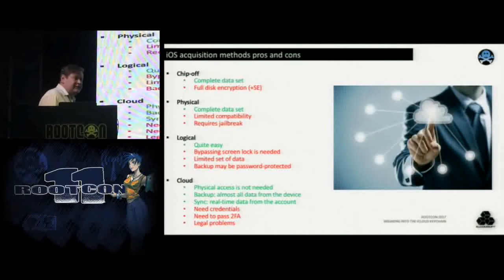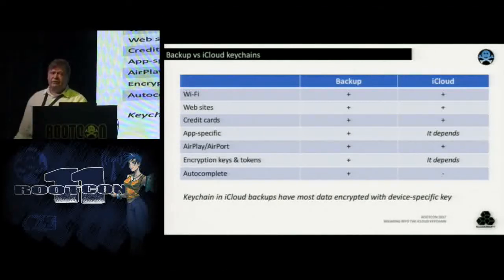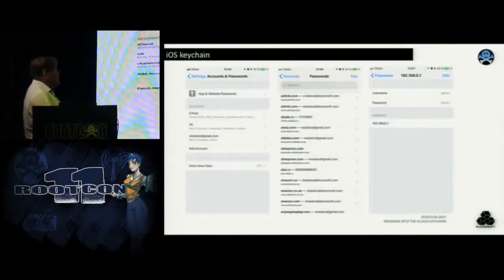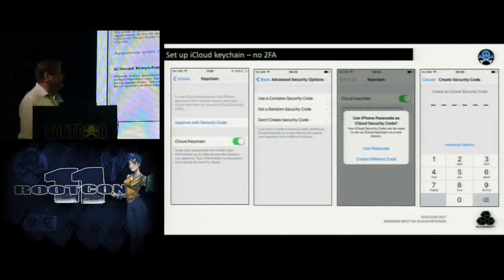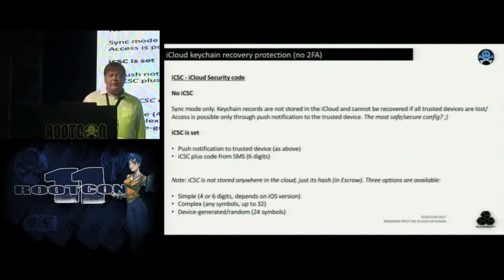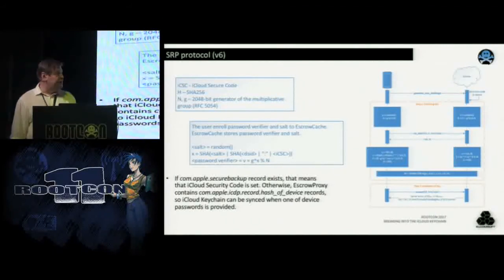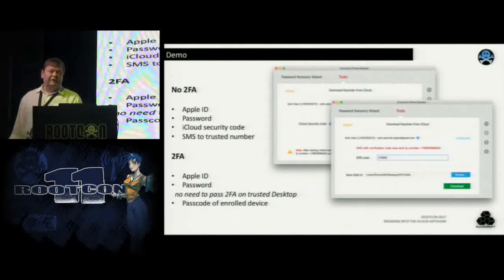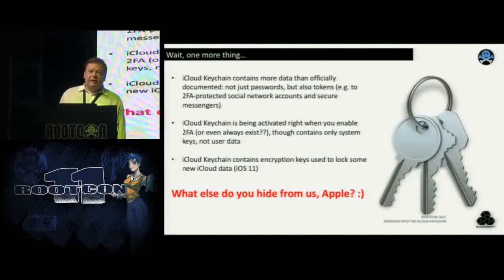Breaking into the iCloud Keychain by: Vladimir Katalov